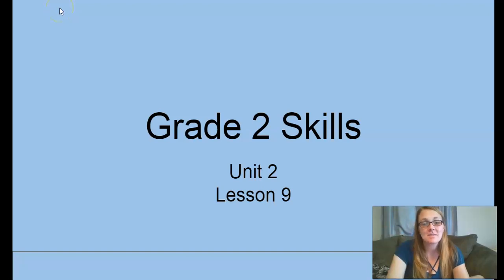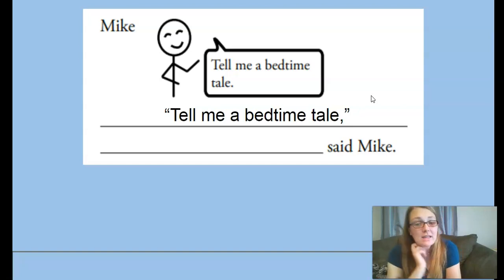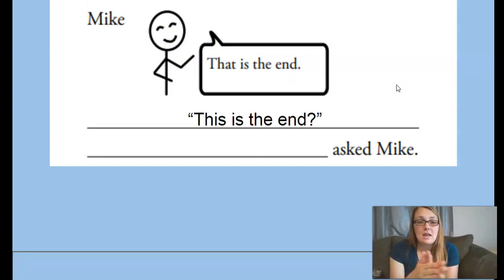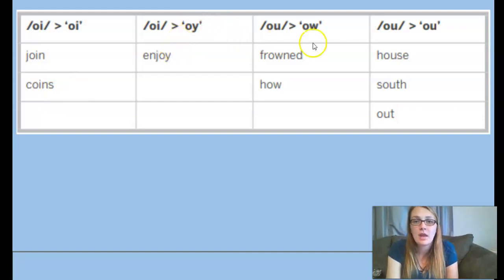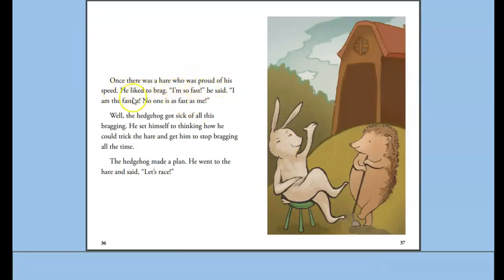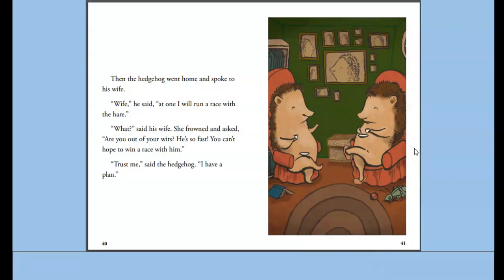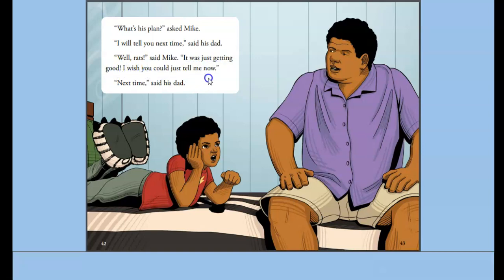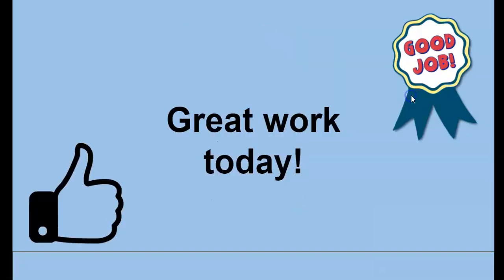2nd Grade CKLA Skills - Unit 2 Lesson 9 Grammar: Commas and Quotation Marks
2nd Grade CKLA Skills - Unit 2 Lesson 9 Grammar: Commas and Quotation Marks